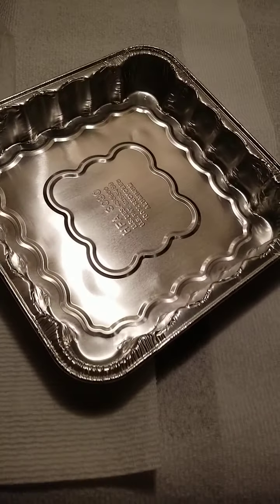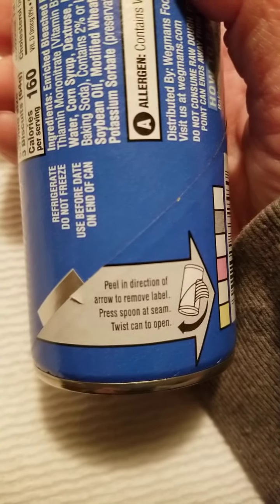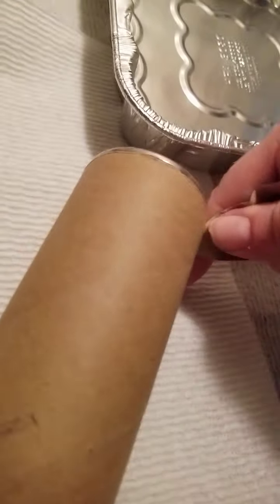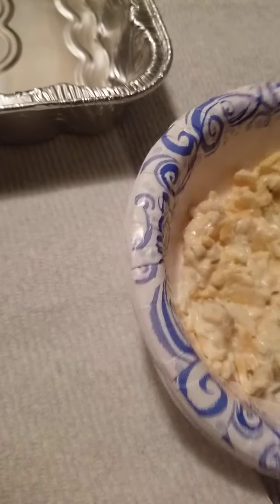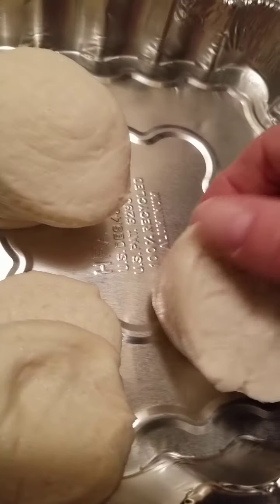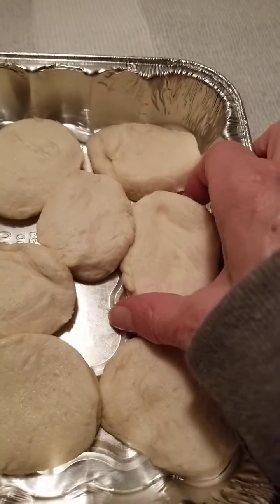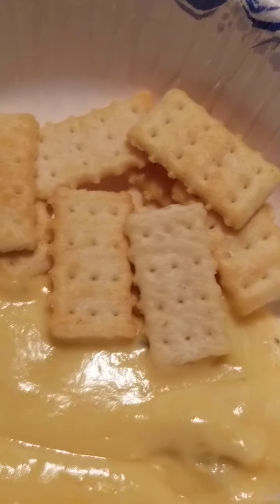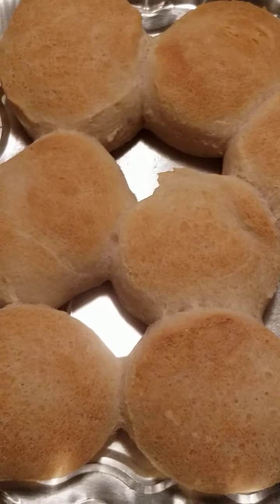Baking Series One, Episode One!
Our P.O.Box is:
Sandra
P.O.Box 92583
Rochester. New York
14692